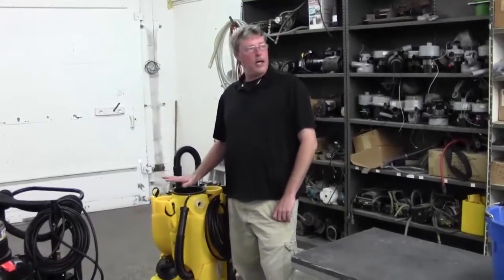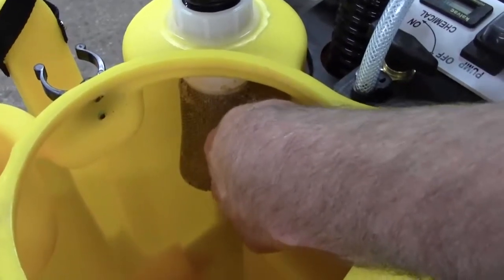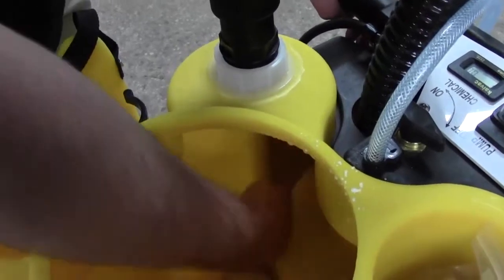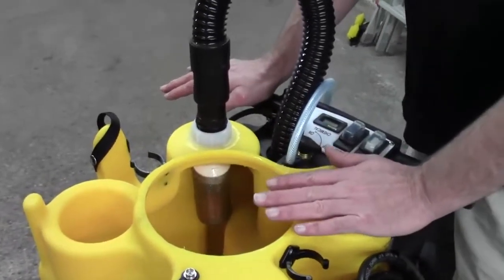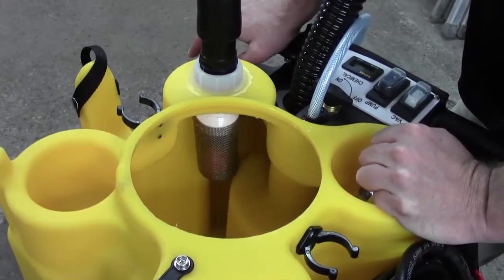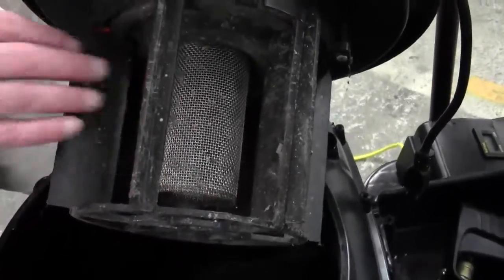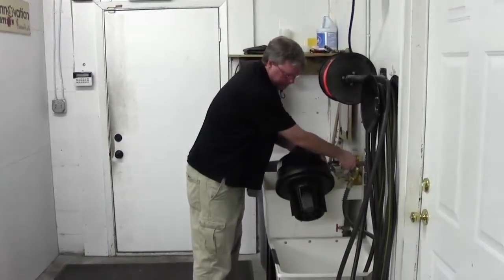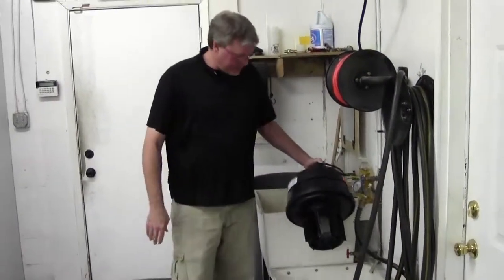Kaivac No-Touch Cleaning System Float Shut Off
In this video Greg Fall helps troubleshoot the float shut off integrated in the Kaivac No-Touch Cleaning system vacuum tank.